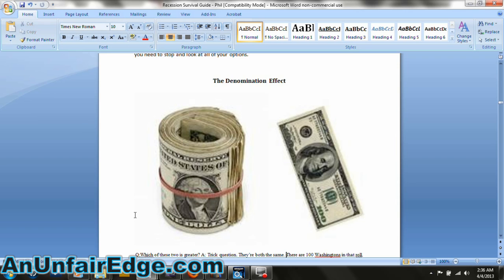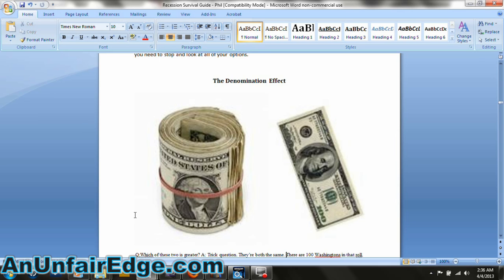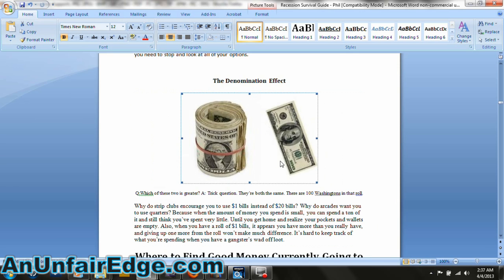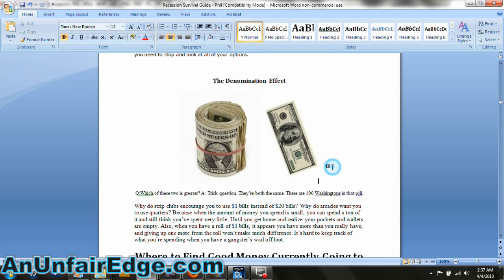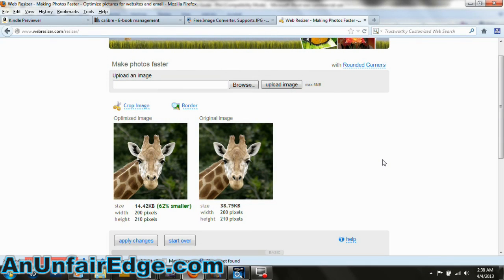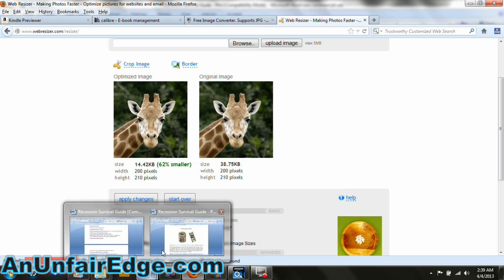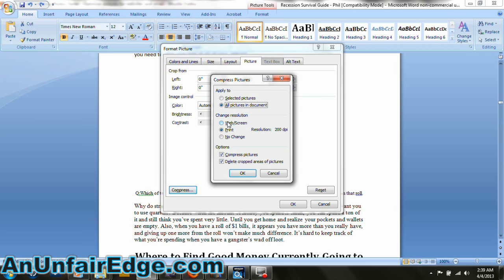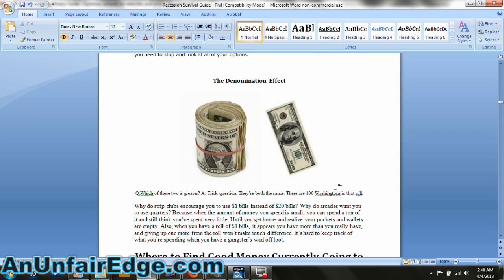How to Add and Format Images in Your Kindle eBook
UPDATE: Make Professional Animated Videos INSTANTLY without any Video Editing Skills or expensive software ===

Kindle books with images sell better, but they also make the file size bigger and Amazon will charge you more for the delivery fee. So in this video, I will show you how to add and format images in your kindle ebook and shrink the file size of your images (while retaining high image quality) so that your ebook's file size isn't too big for its digital delivery.